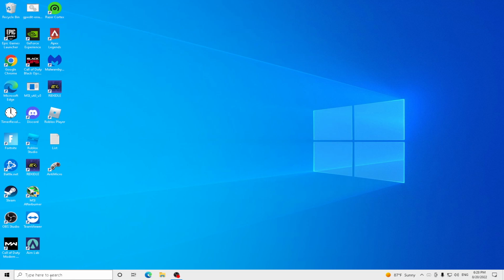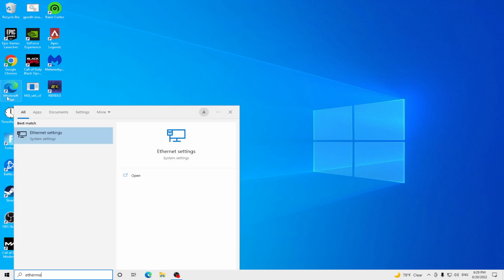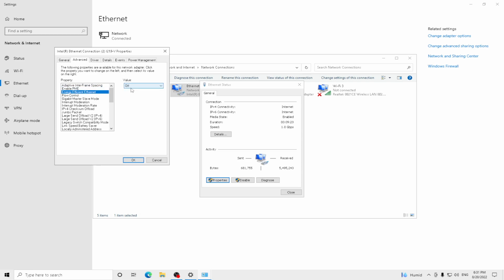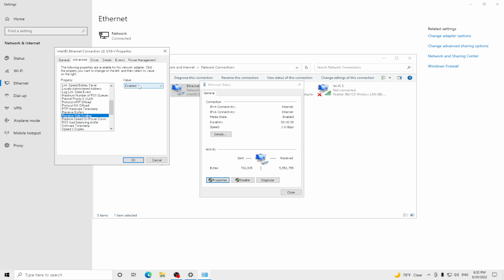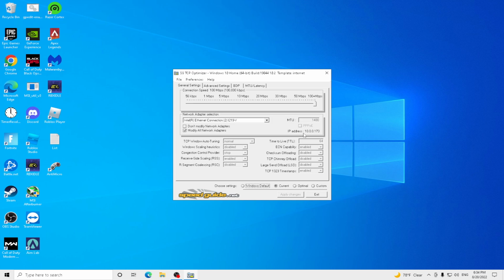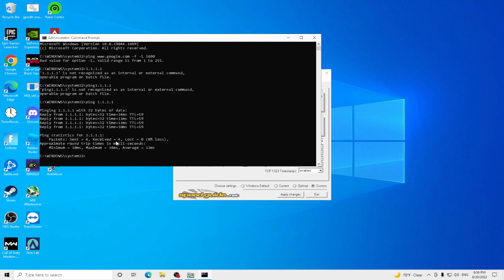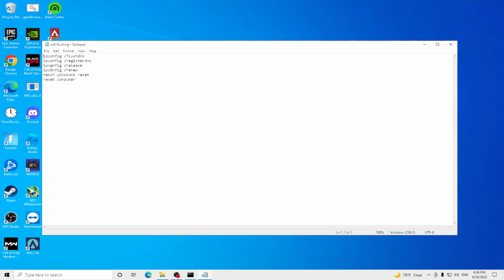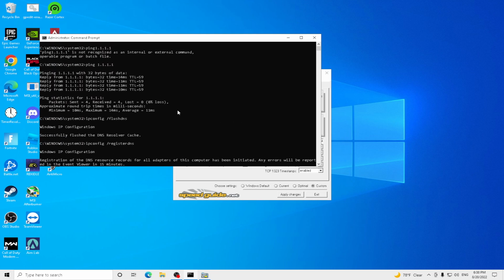UPDATED ETHERNET SETTINGS AND More (2022)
this video will help you have lower delay and better ping and network speeds id doesnt work than add me on discord which is Teentech#1114